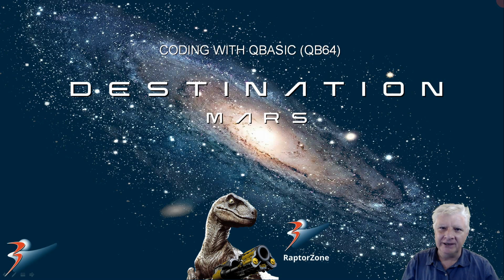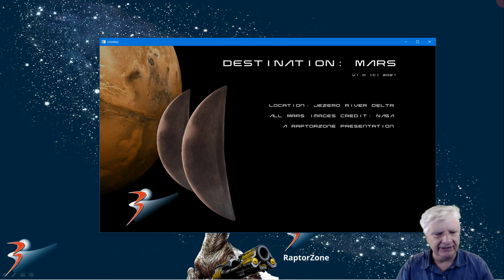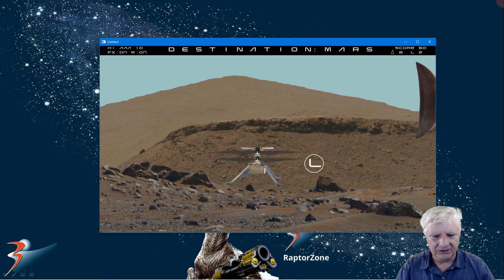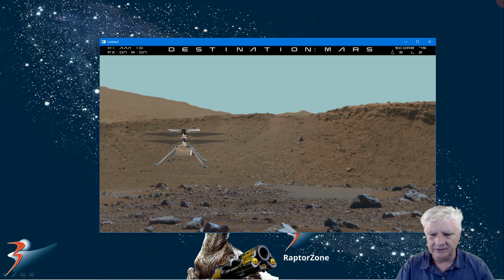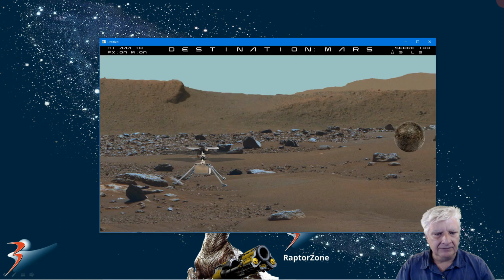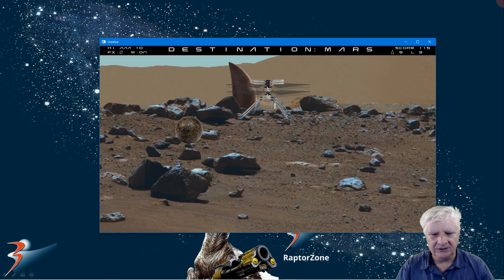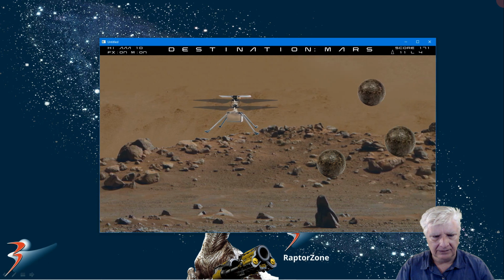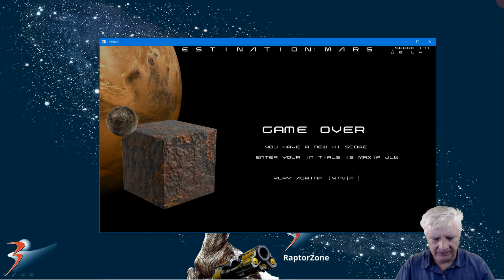UPDATED Game - Destination | Mars (slower version for fast PC's)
2021/04/25: UPDATE: Added a slower version of the game for download for PC's on which the original game runs too fast.

2021/04/16: UPDATE v1.1: Added a Sentinel and made a few improvements.

Here is a full colour HD game I wrote in Quick Basic using the QB64 emulator. The game is based on the game engine of one of my previous games called Infiltrator and Jupiter Station II.

It appears the executable will only run on windows 10 (64 Bit) due to the compiler.

Although I'm not releasing the Basic source code with this game, you can take a look at the game engine basic source code and all its associated files I based this game on here:

Unzip 'JupiterStation.zip' into a directory of your choice.

Installation Instructions:

1) For slower PC's you can download the game and all its associated files here:

Unzip 'DestinationMars.zip' into a directory of your choice.

Note: All files extracted from the 'DestinationMars.zip' should be located in the same directory for the game to run properly.

Use Windows File Explorer to navigate the folder and double click on 'DestinationMars.zip' to run the game.

You might even want to create a shortcut to 'DestinationMars.exe' on your Desktop.

2) For faster PC's on which the game runs too fast you can download a slower version of the game and all its associated files here:

3) Download and install QB64 emulator at the following URL if you want to give QBasic coding a go:

I hope you enjoy the Game and possibly even Basic Programming.

Regards, Jean Ward (RaptorZone)